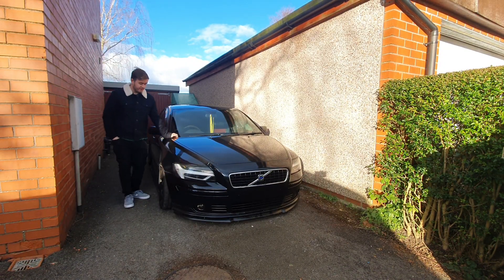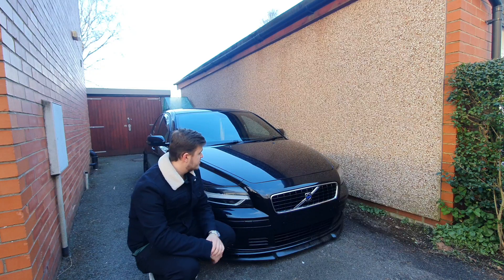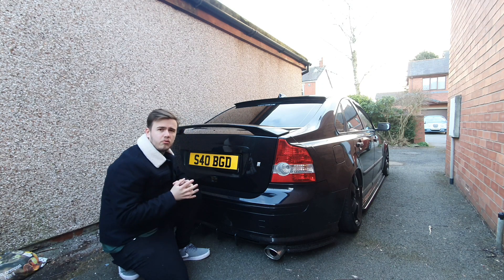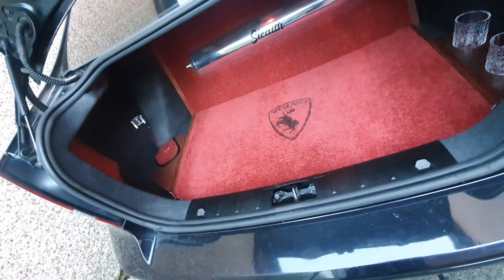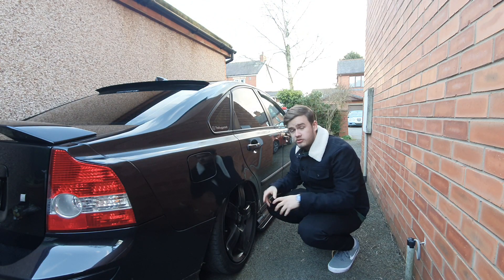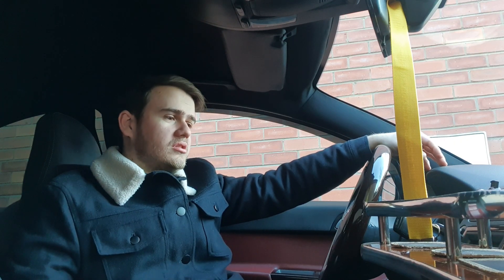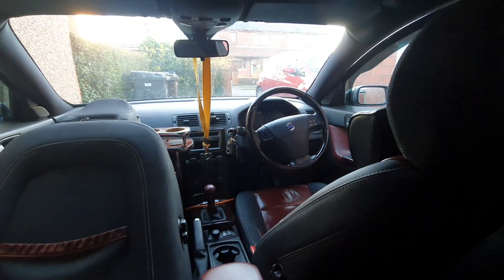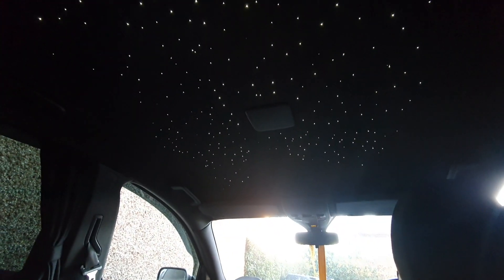Bagged Volvo S40 Walkthrough 2021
Welcome to my first video on this channel, due to a large request on other social media platforms I have decided to do a brief tour of my 2005 Volvo S40, For more pictures on the build visit my Instagram!

check out the rear diffuser fins for sale on my Instagram highlights!
- S40/V50 Facelift and Pre-facelift
- C30 Prefaclift
- C70 Mk2
- Gold R Mk7